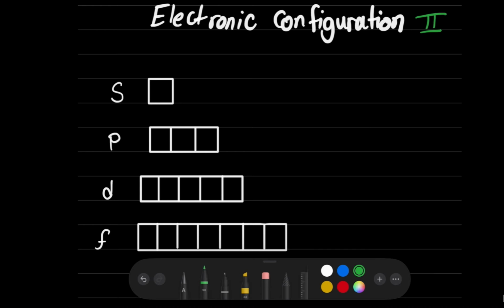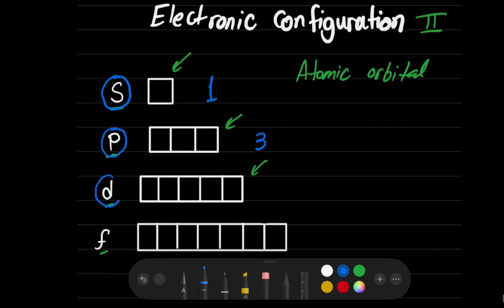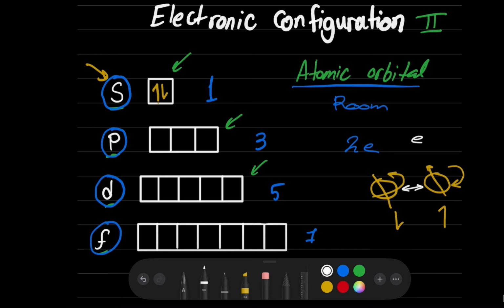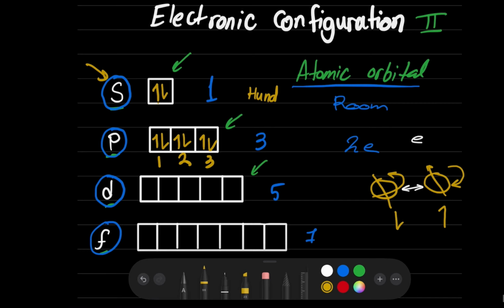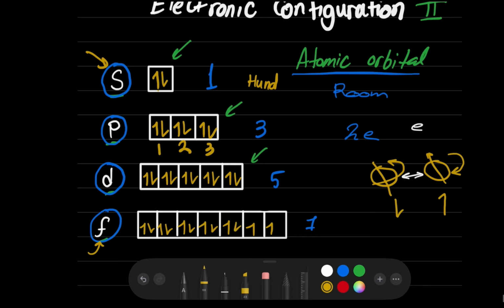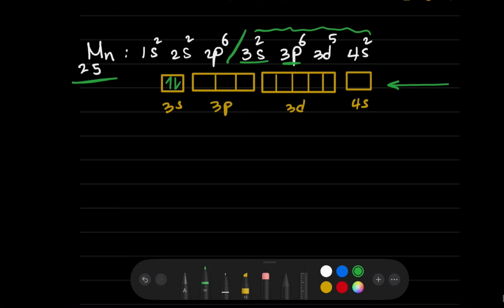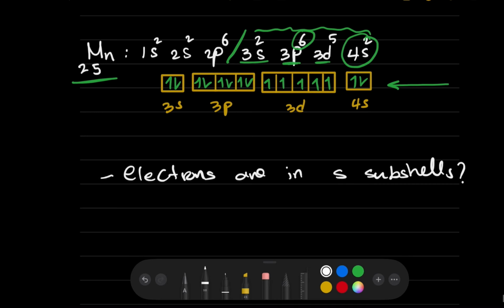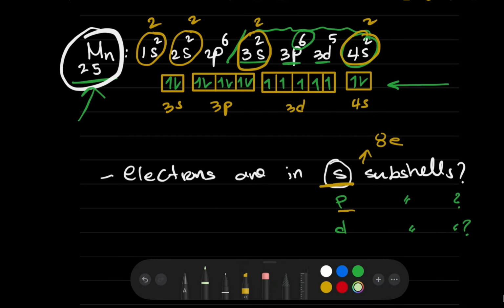9701 and WCH11/01: electronic configuration part II